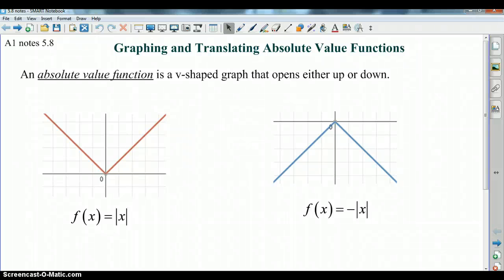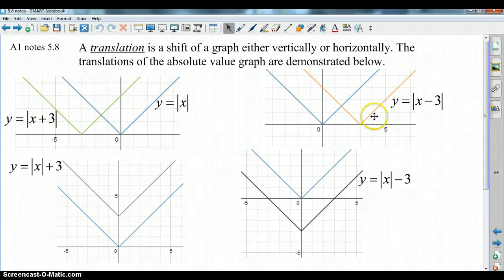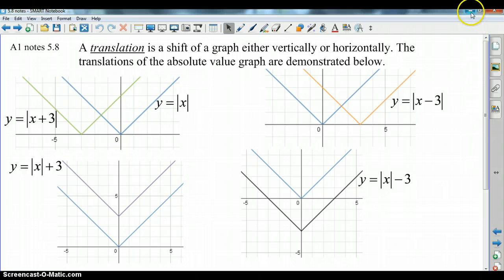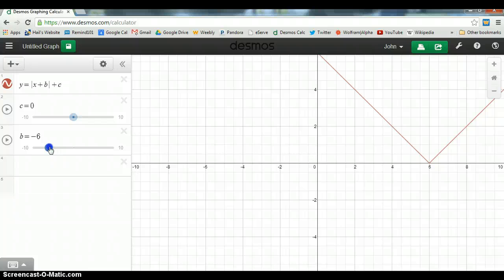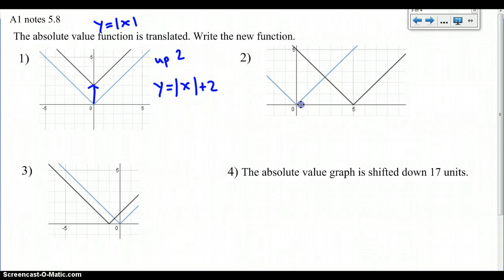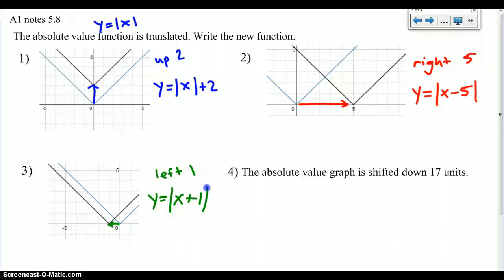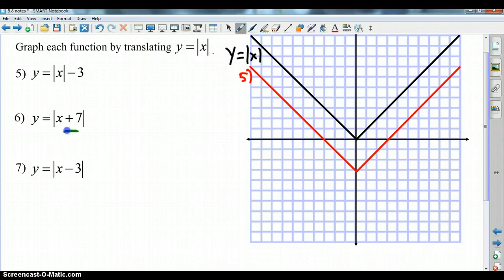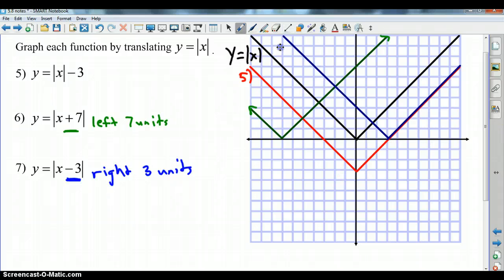A1 notes 5.8